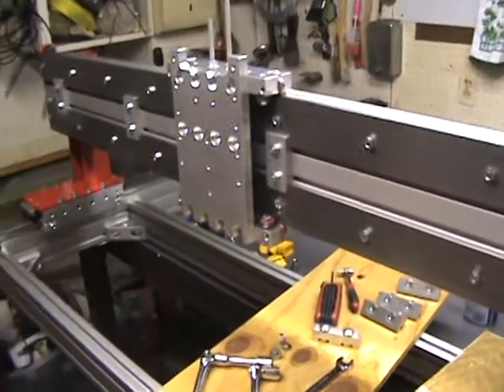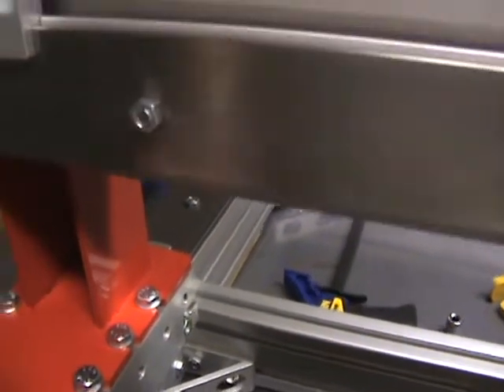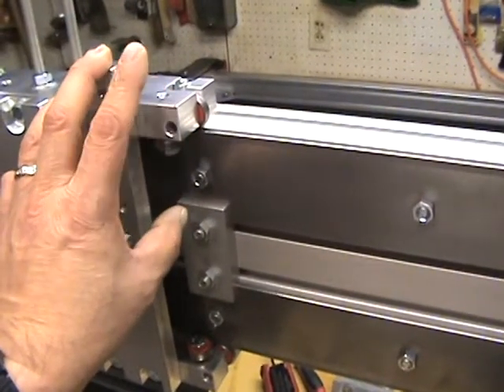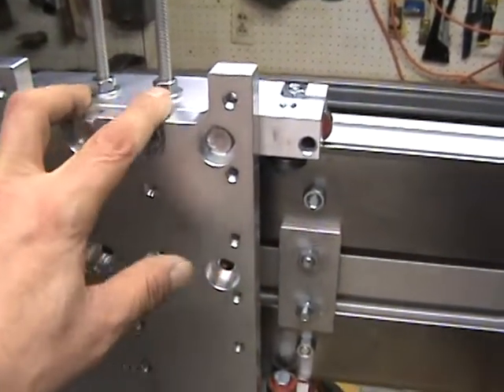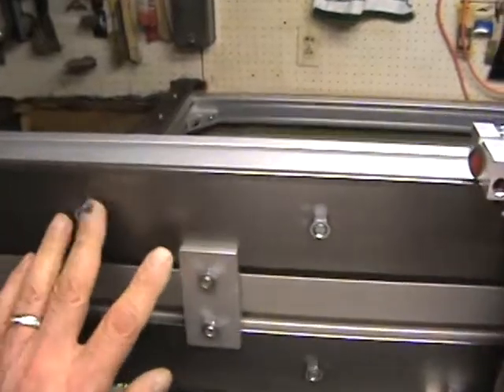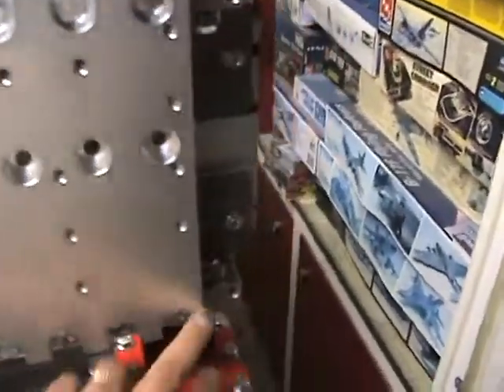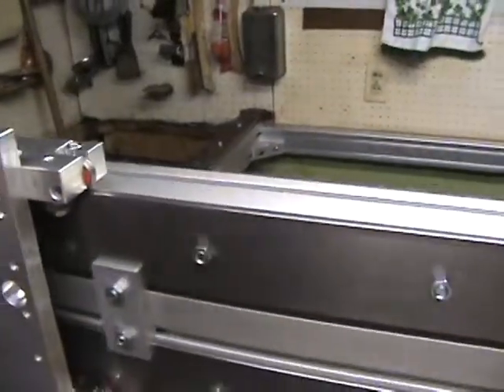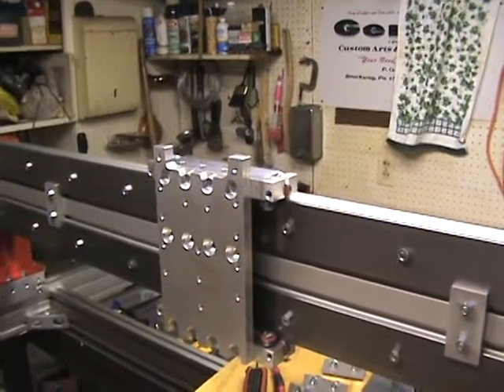Building CNC Router Parts CRP4848-8.MPG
Assembling the Z/Y Plate.